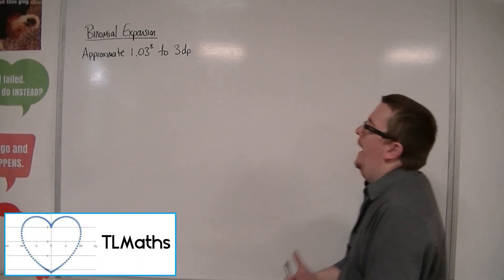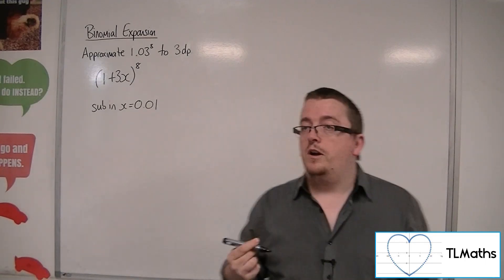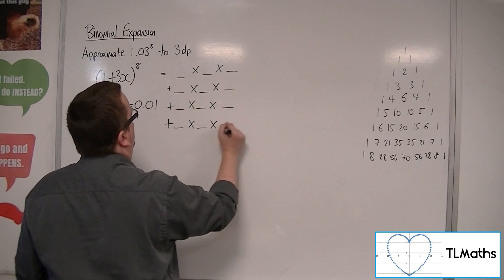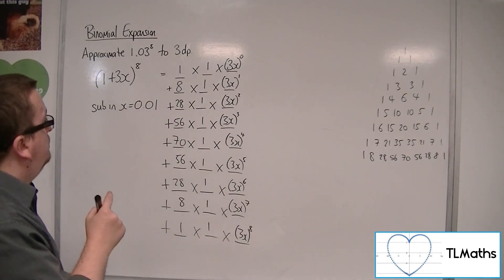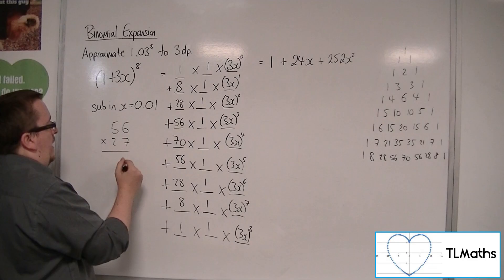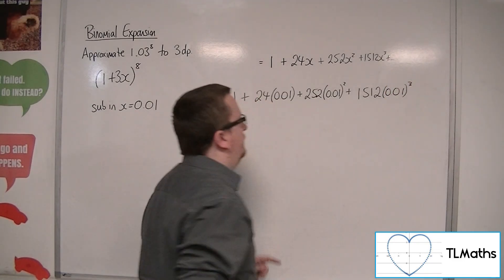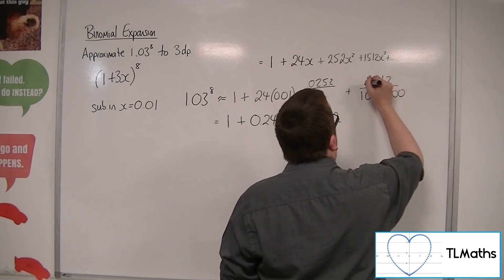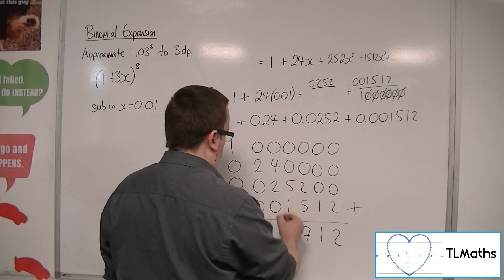A-Level Maths: D1-18 [Binomial Expansion: Approximating 1.03^8 WITHOUT a calculator]